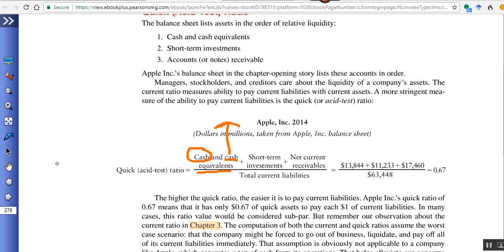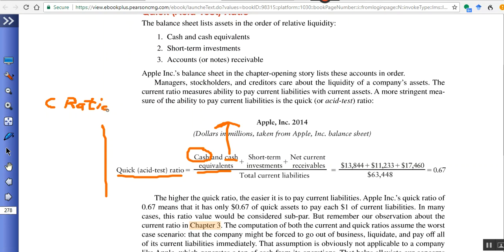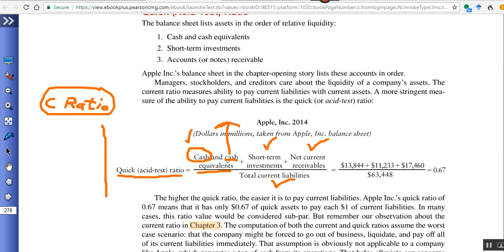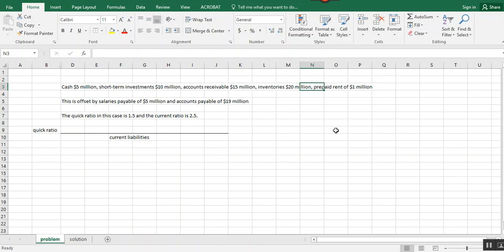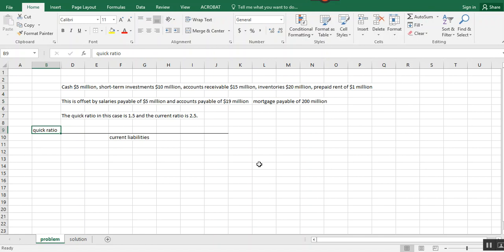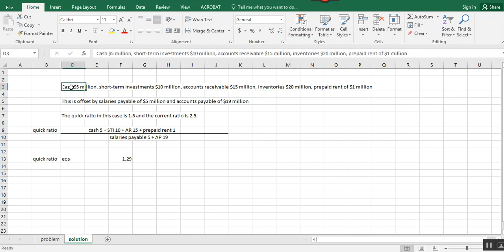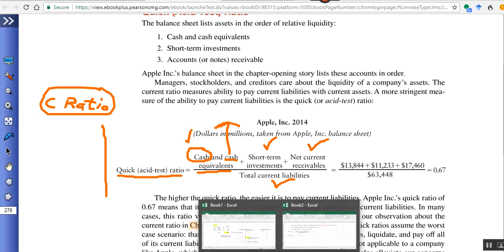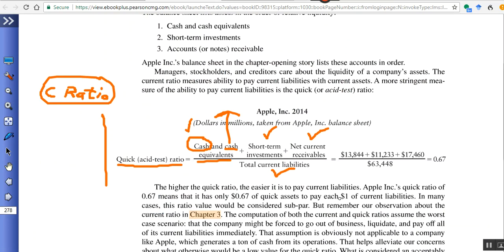Ch 5 Quick Ratio